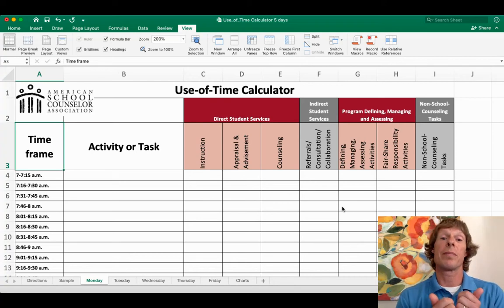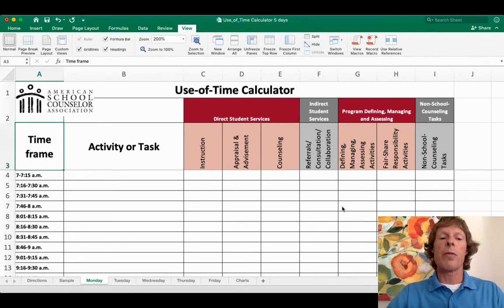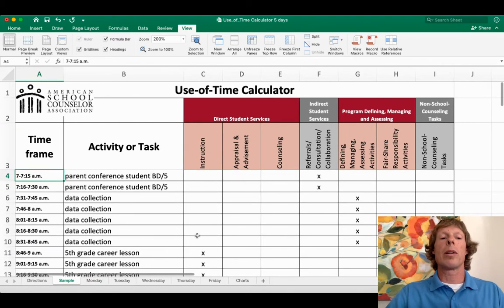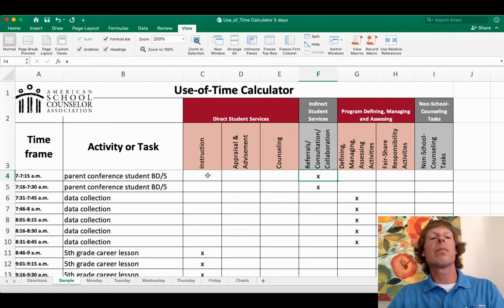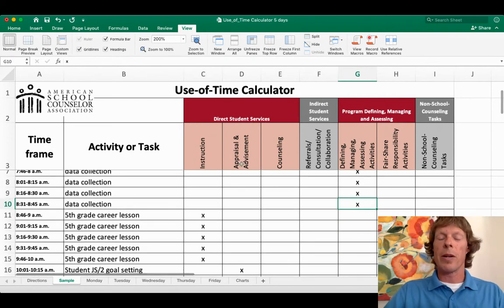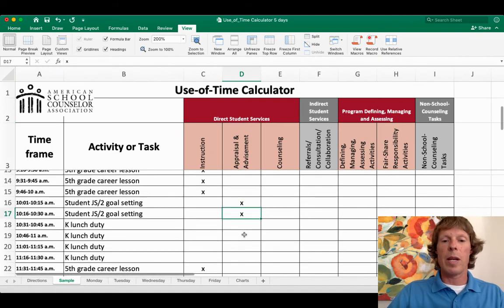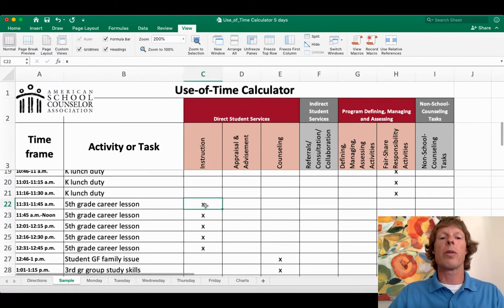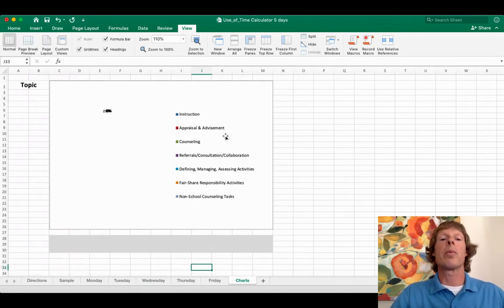Use-of-time Calculator intro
Get an overview of how this tool can summarize how you spend your time in your school counseling program--so you can advocate for the time you need to better serve students.